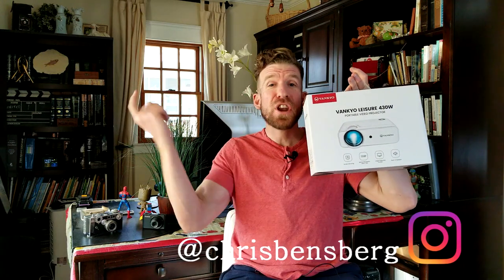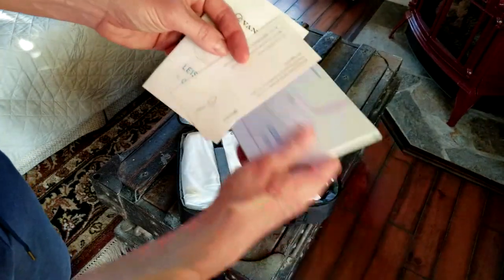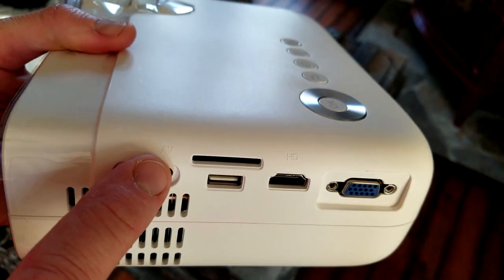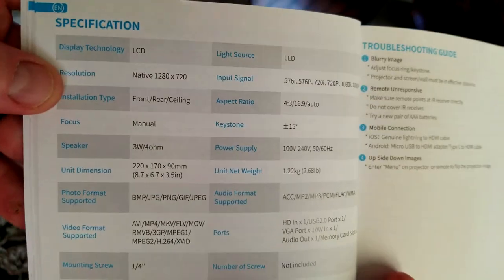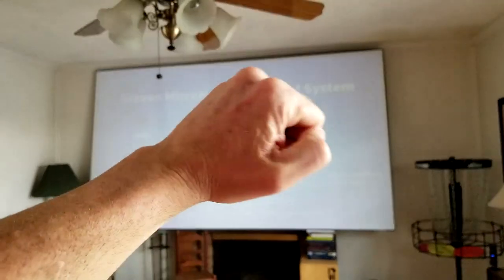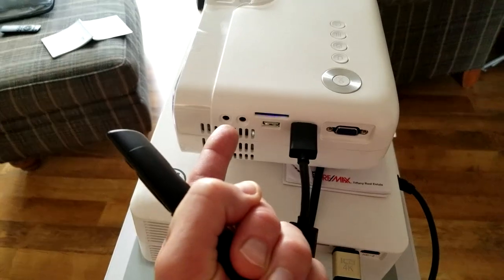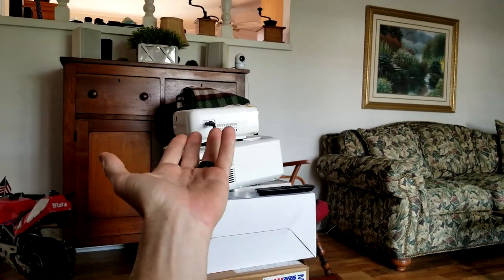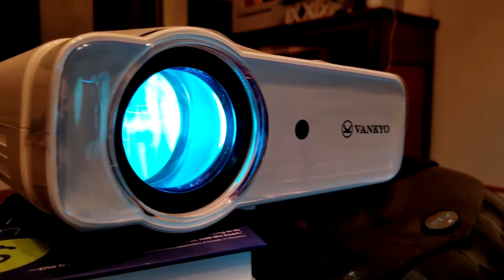VANKYO Leisure 430W Portable Projector Has Screen Mirroring SUPER COOL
VANKYO Leisure 430W Projector
Start Date:10/10/2020 2:00 AM PDT
Code Expires:11/30/2020 11:59 PM PDT

VANKYO V630 Projector
Tripod Projector Stand
Ceiling Mount
AKIA 125" Screen
Other Sizes

UK Shoppers:

Vankyo 430W Projector
Vankyo V630 Projector
Tripod Projector Stand
Projector Screen

India Shoppers

Thank you coffee keeps me making great videos:

Bitcoin Send Here: 1LoMfSUF9p9stdxPqHPnzE3EjcGWfodMMN
Ripple XRP Here: rPVMhWBsfF9iMXYj3aAzJVkPDTFNSyWdKy

God Bless

In this video I unbox and review the newest small portable projector by the company VANKYO, this is the VANKYO Leisure 430W portable projector. It has native 720p HD and does a very nice job at nighttime with a clear HD picture. I like that it has an internal speaker and I was able to be next to the projector and hear clearly. Overall I think it's a really nice budget friendly projector. If you want to take the next couple steps up then check out the VANKYO V630 projector that video is already up on my channel. Thank you for your time.